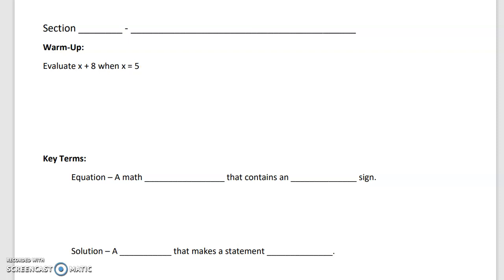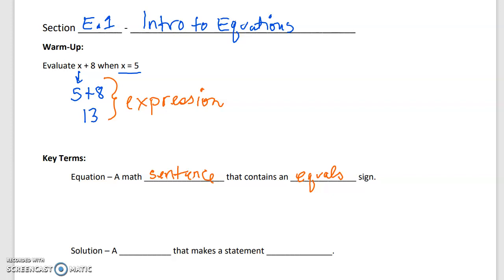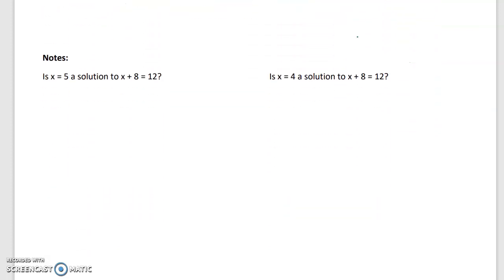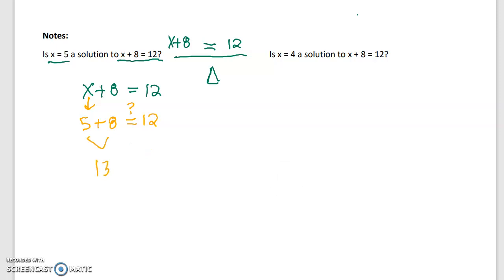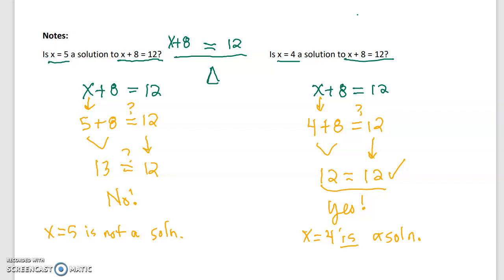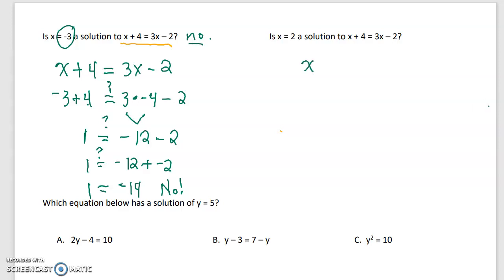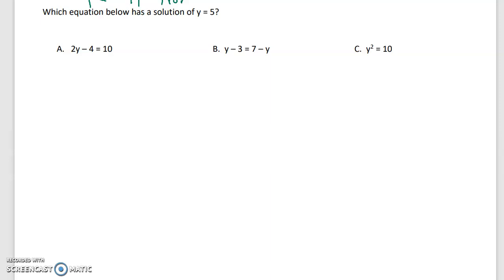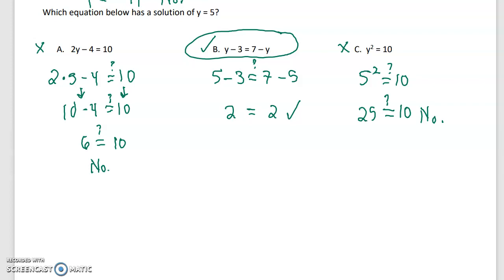Math 6 - Section E.1 (Introduction to Equations)